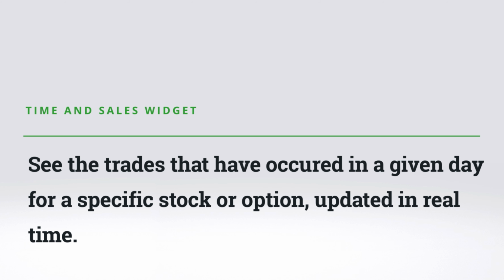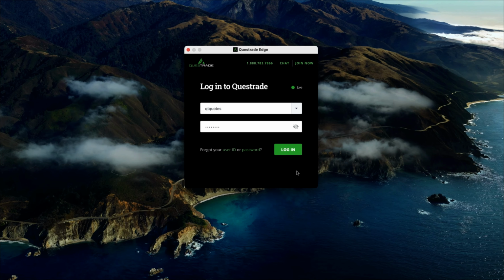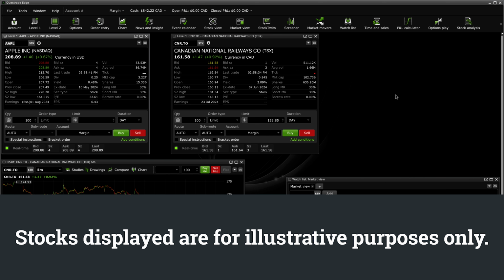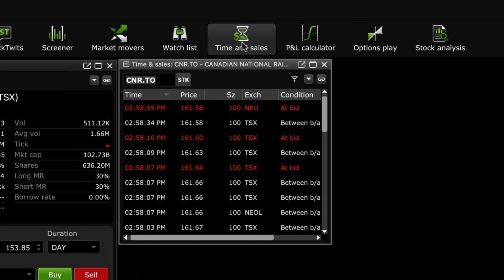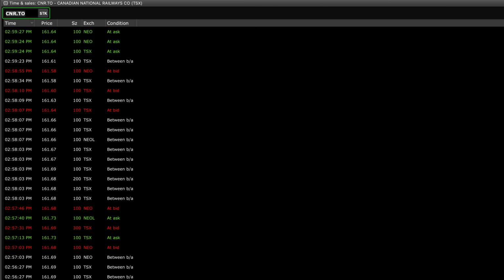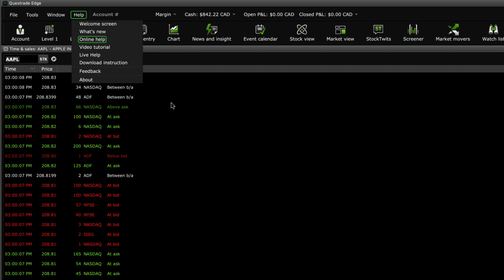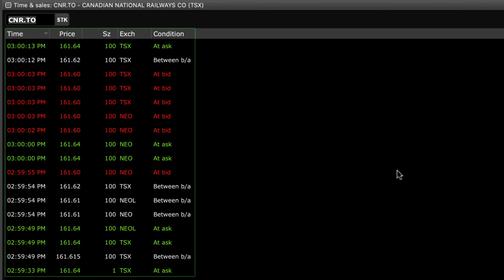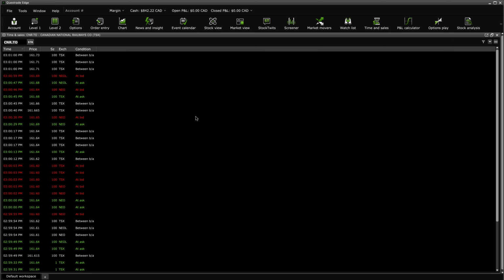Time and sales widget | Questrade Edge Desktop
In this video, we'll show you how to navigate the time and sales widget on your Questrade Edge Desktop app.